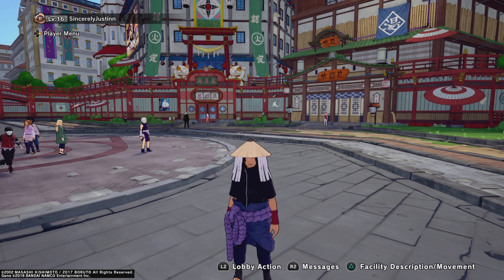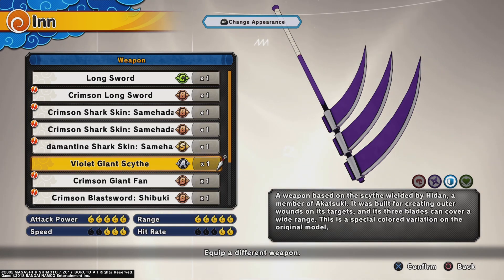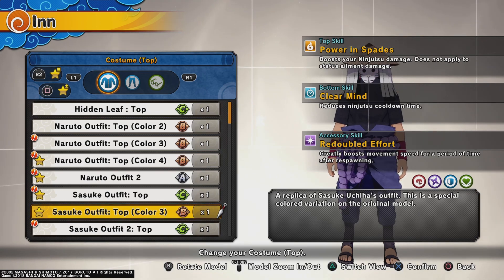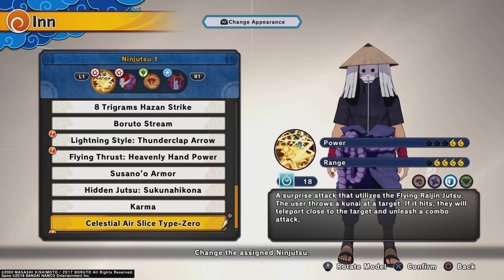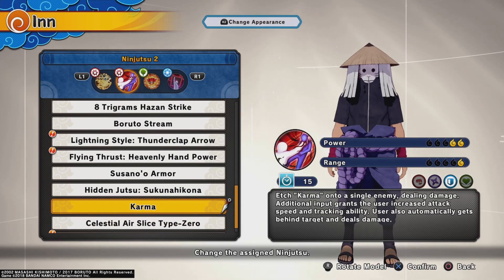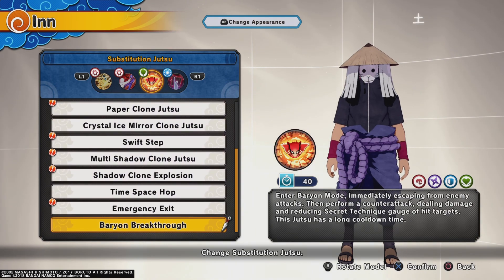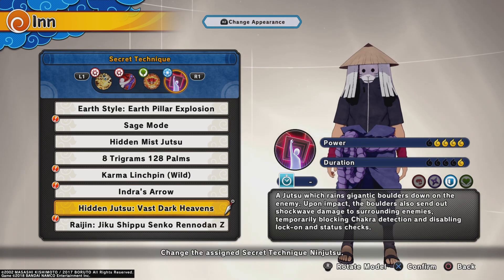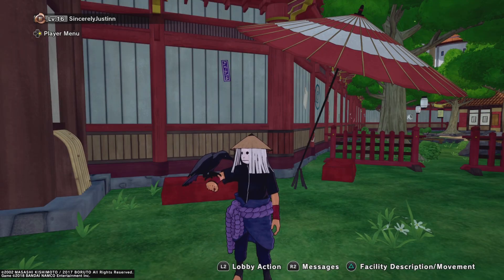Edo Minato DLC Has Created An INSANE Defense Build